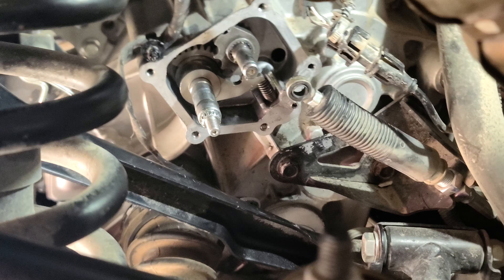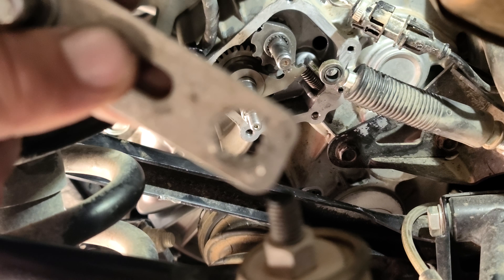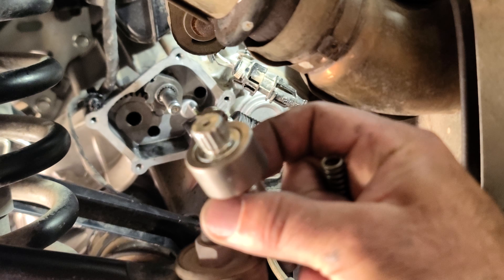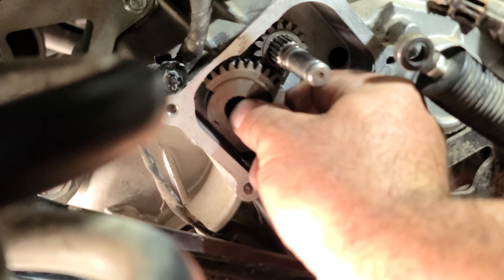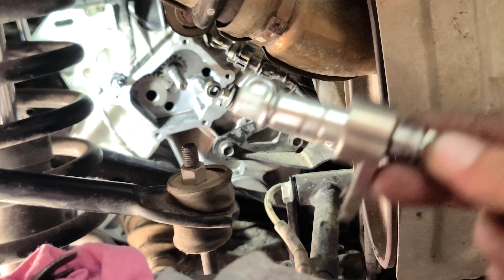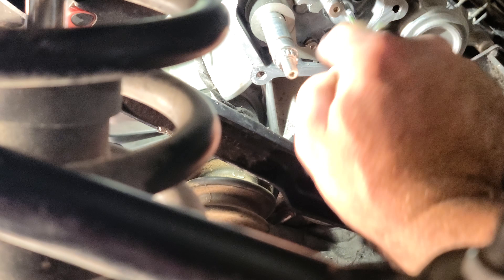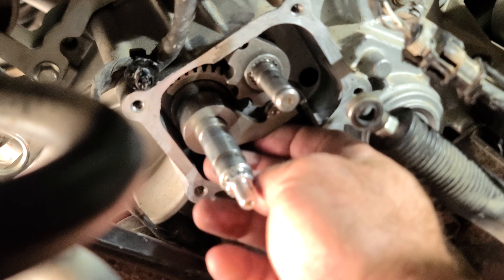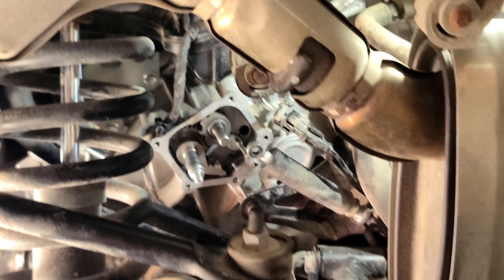Polaris XP 1000 Ranger shifter pawl fork linkage repair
I figured out why my friend's Polaris XP 1000 Ranger 2021 wouldn't shift correctly. We found the part on Amazon for like $20-25.
Drive Train Roller Pawl 3235452 For Polaris 2013-20 ACE General RZR Ranger 1000 900

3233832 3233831 Gear Selector & Shift Shaft For Polaris Ranger Sportsman ATP 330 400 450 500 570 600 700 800 Magnum 330

This isn't very hard to change. You will need some rtv to seal it up after though.